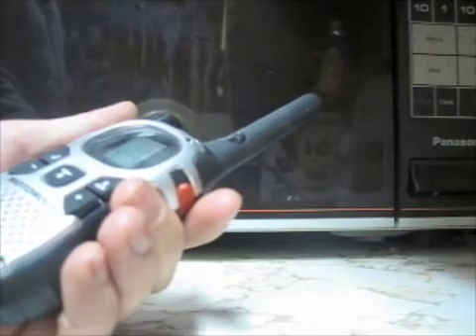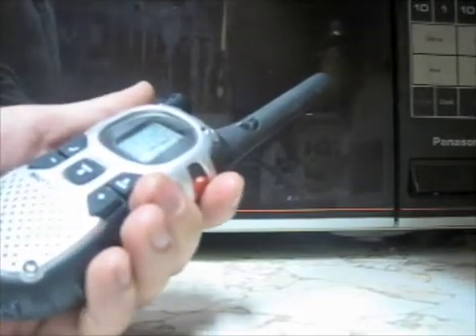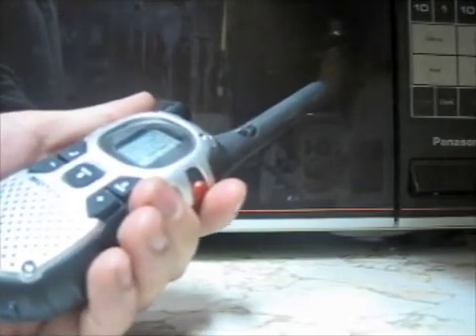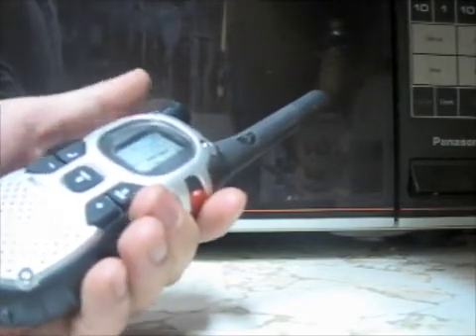PREPPING - EMP Microwave Protection FAIL?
I'm not an electrical engineer - I just play one on the internet.

I don't really know the relevance of this test, but it seems to me if a walkie talkie signal can enter my microwave, bad EMP mojo can too...